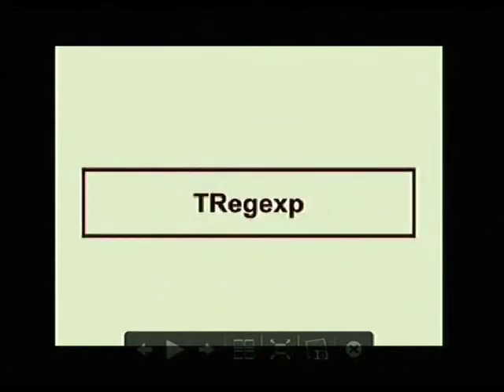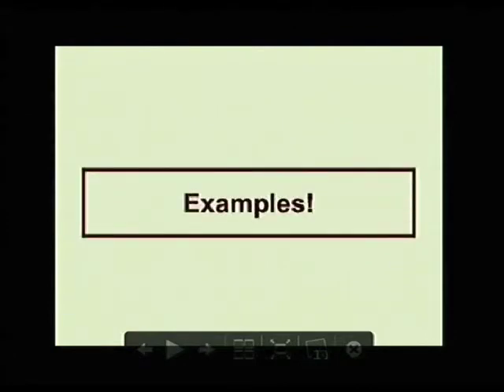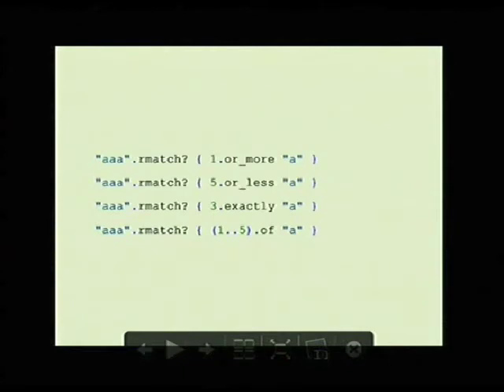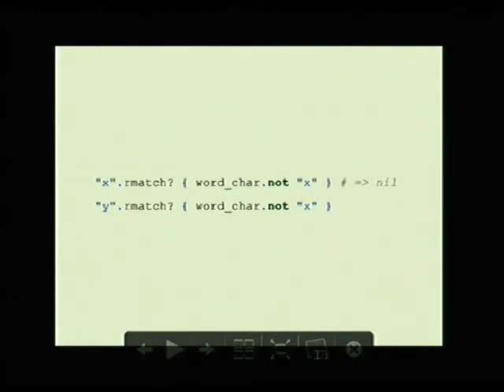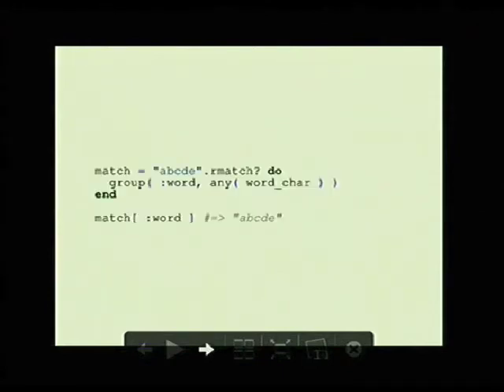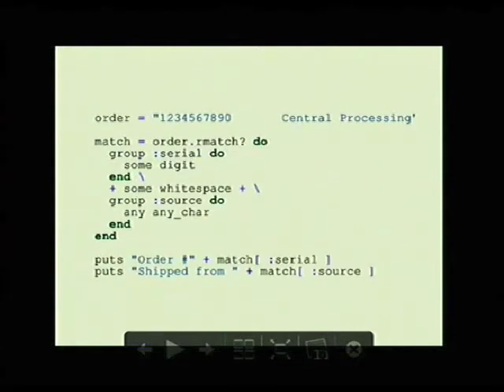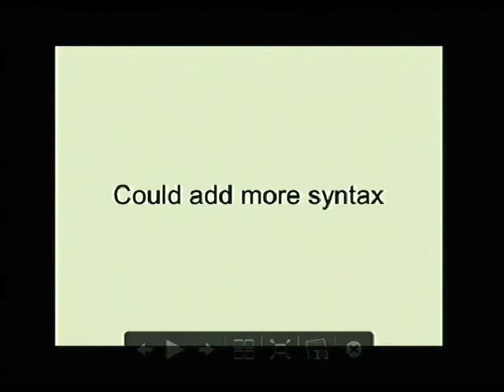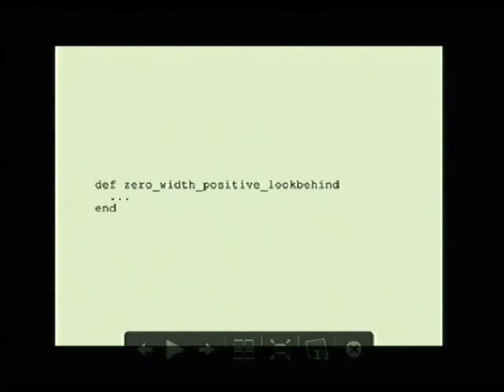TRegexp: Friendly Regular Expressions — SD Ruby Podcast (Episode 101)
Ian Young introduces his first gem, a human-friendly DSL for regular expressions.